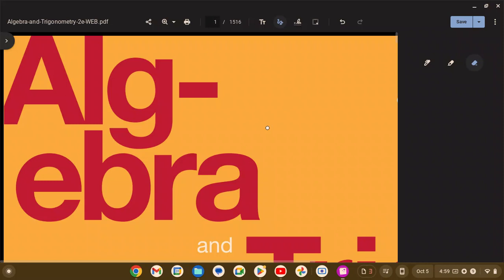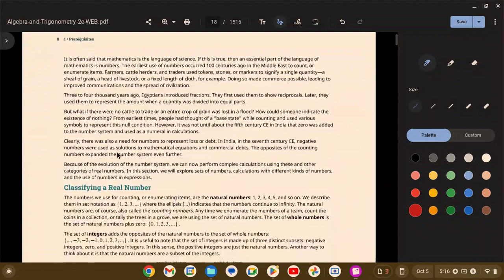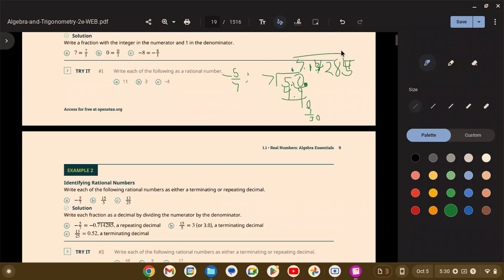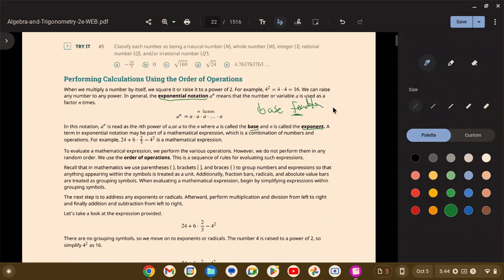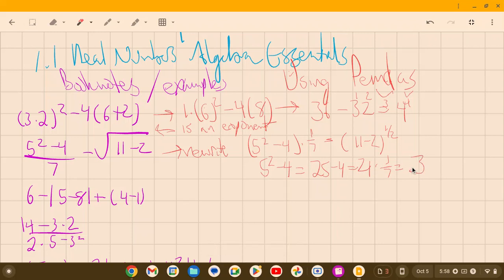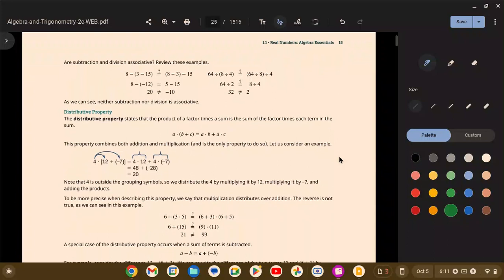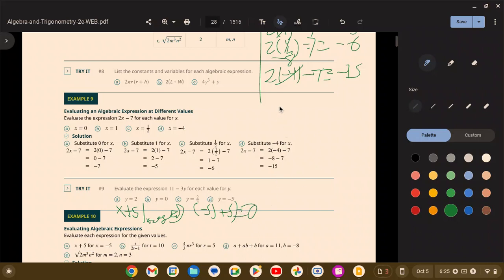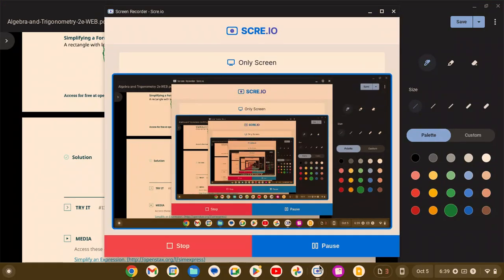Textbook Algebra and Trigonometry 1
Openstax Algebra and Trigonometry

Combining all I've done so far to decipher the textbook.